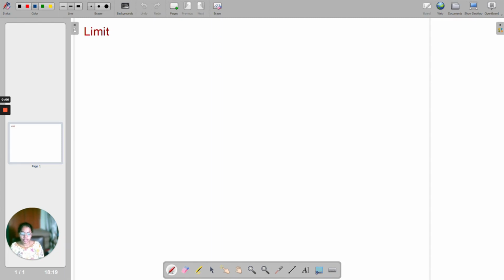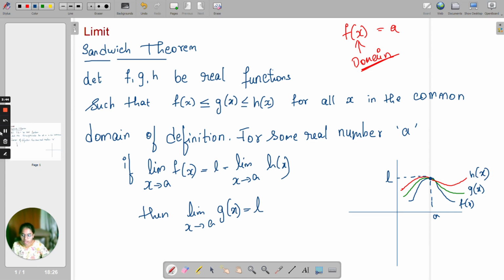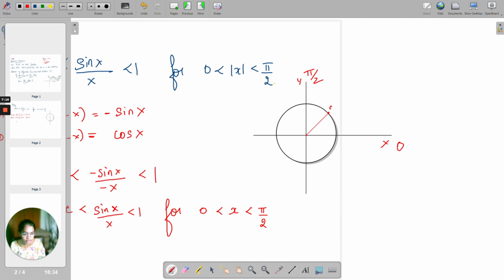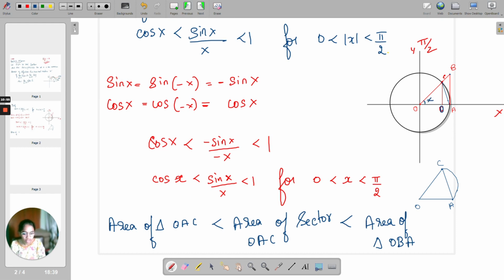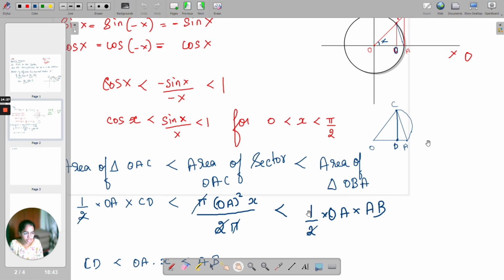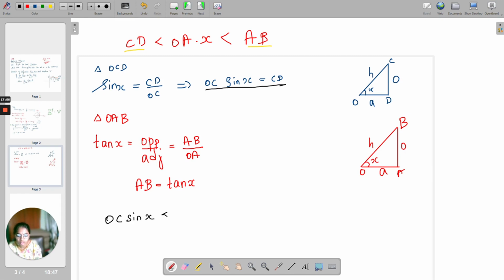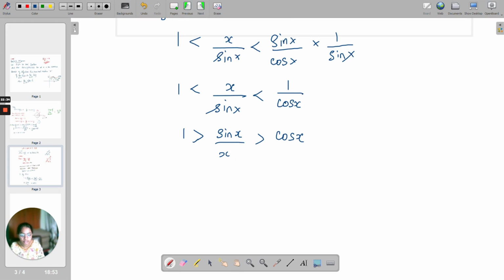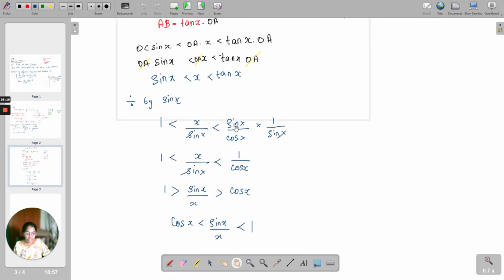Limits - Part 2 - Sandwich Theorem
For students studying 10th-12th Grade Mathematics here is a tutorial on Limits - Sandwich Theorem.